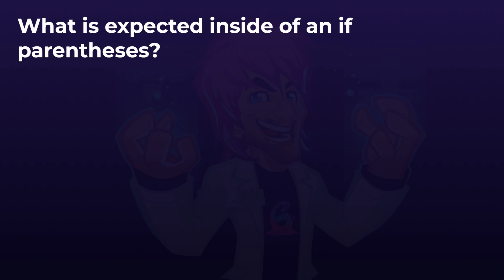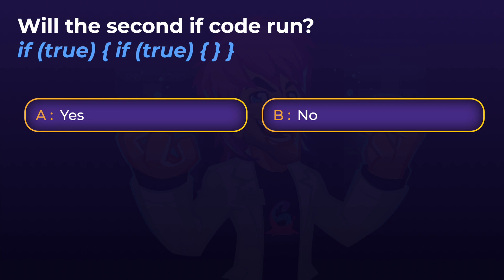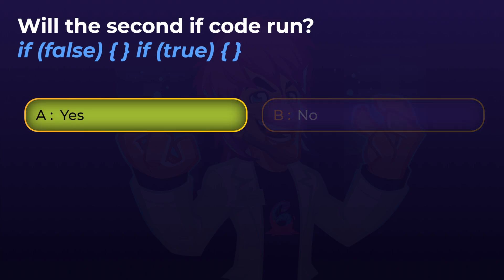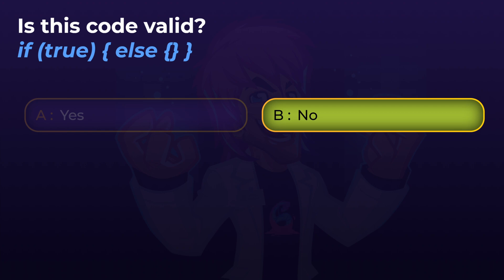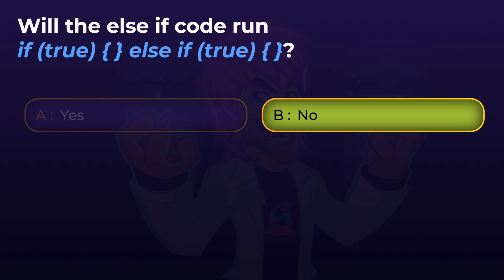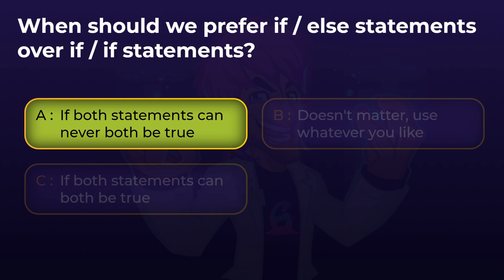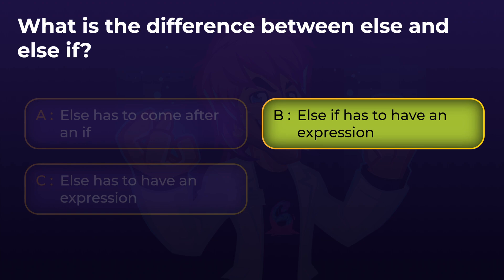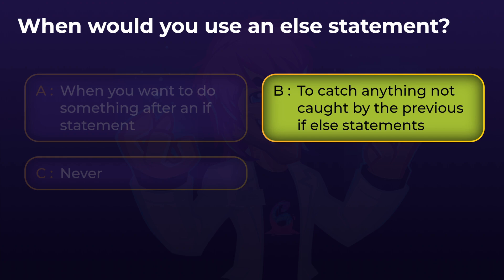TEST: If Else Statements - C# Mastery Course